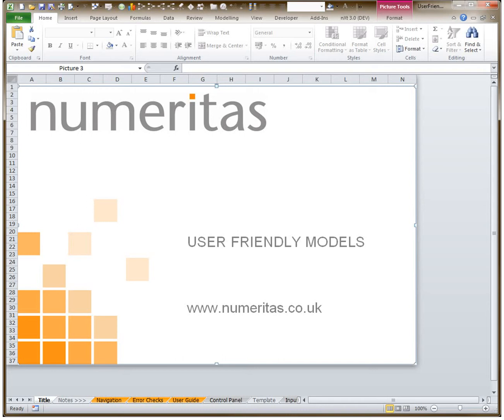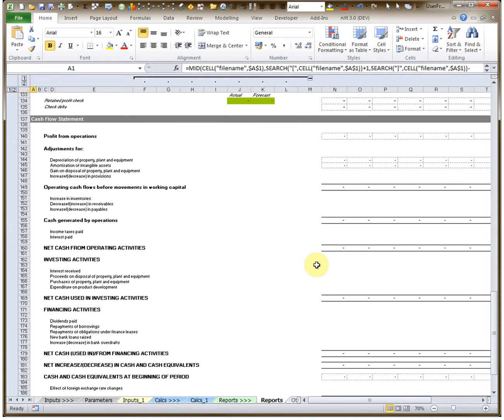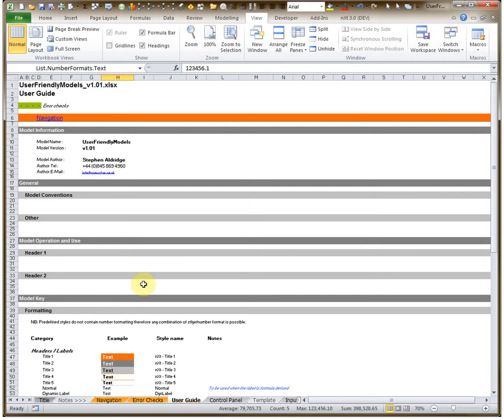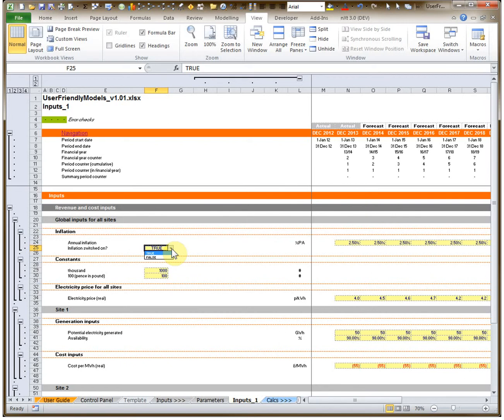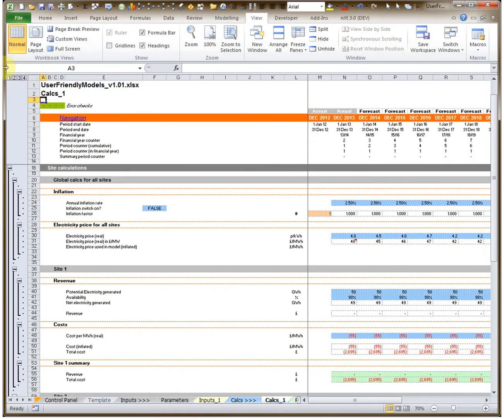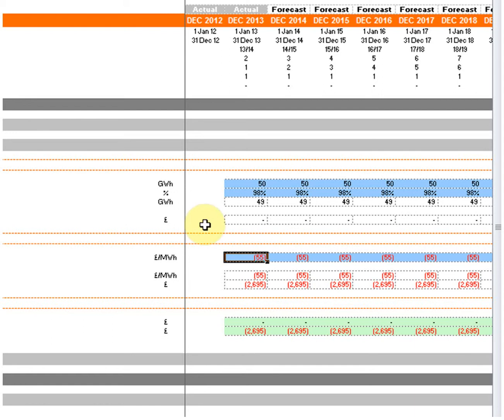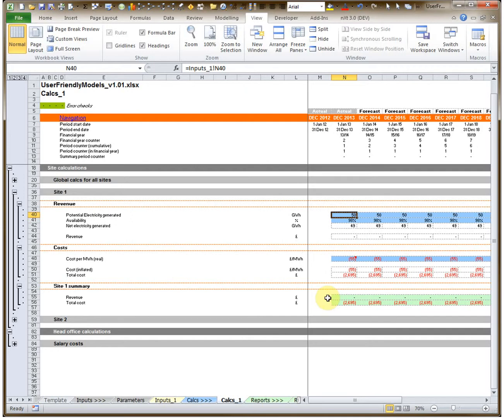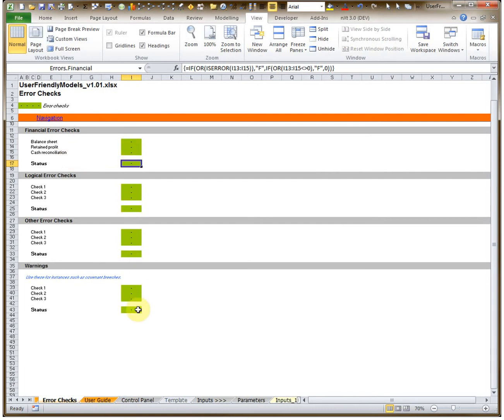User Friendly Models by Stephen Aldridge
Features in a model that can  make it easier for users